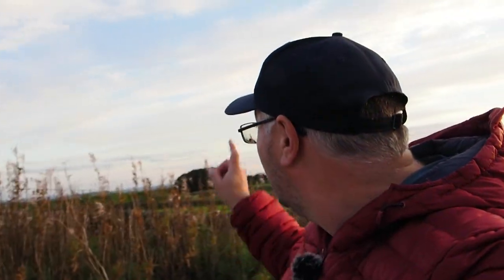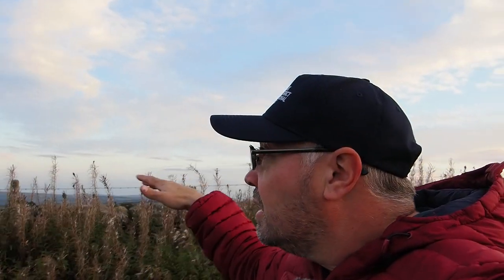Sunset Photography In Early Autumn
A chance that the sunset might kick off meant a quick scouting trip up to Sir William Hill trig point in the Peak District. Some quite nice light, a bit of promise of a decent sunset sadly snuffed out by a bank of cloud but I grabbed some nice images (although not great) for the evening.
So, come join me on a very windy hill top for some tips and tricks of how I take sunset shots and see what you think of the images I managed to get.

If you enjoyed this video though, please do give it a thumbs up and leave a comment below with your thoughts - I'll be sure to read them all and I'll respond to as many as I can!